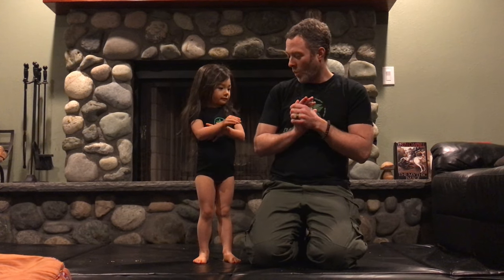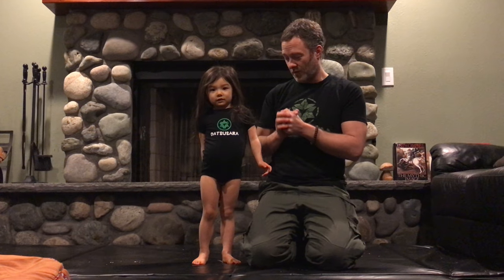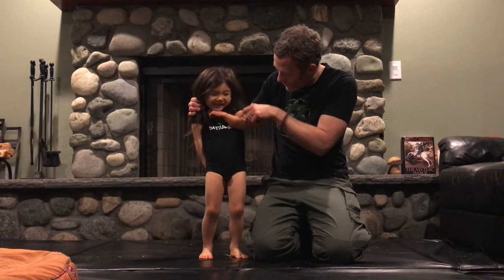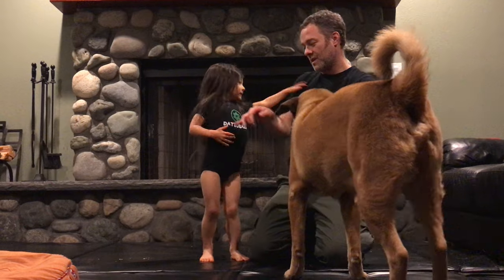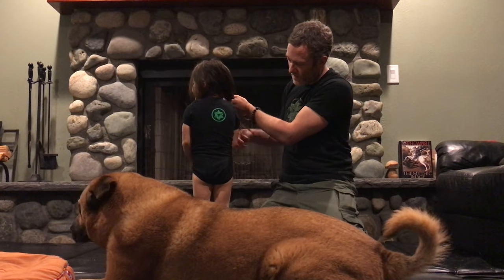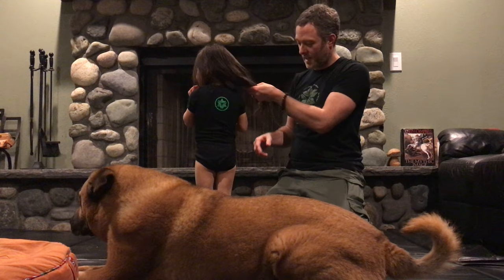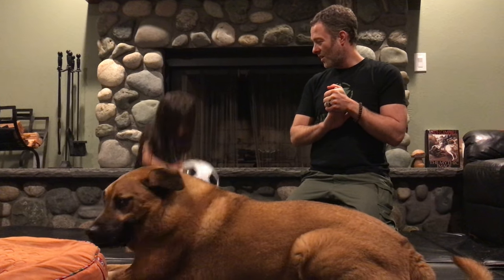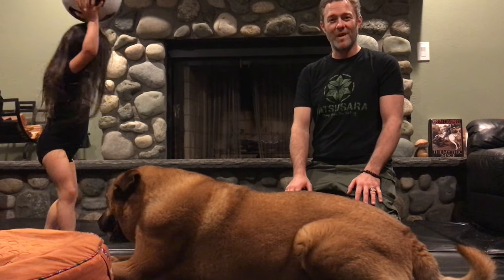Datsusara Hemp Onesie. Unisex Baby Crew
Our baby onesies are made of a comfortable blend of hemp and organic cotton. No toxic nonsense for Datsusara babies, just natural fibers at a fair price. Featuring our Mon logo reimagined in a scribbled childlike design. Kira is modeling here in the 18-24 mo size, she's actually nearly 3 but a very small kid (5th percentile) so these are pretty standard unisex baby sizes.

Made of a hemp/organic cotton blend (55/45%) (Why Hemp)
Featuring the Japanese Mon (crest) representing Hemp on the front and back.